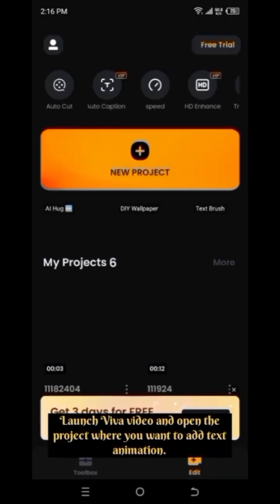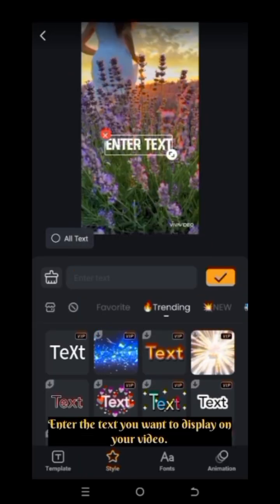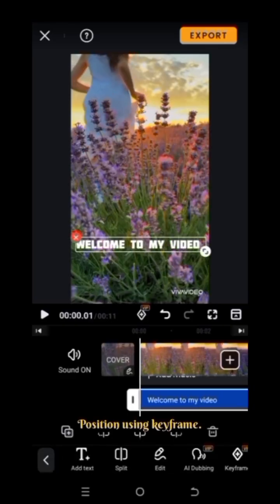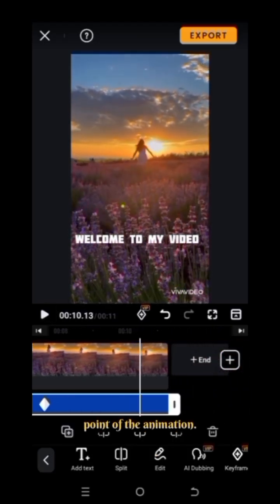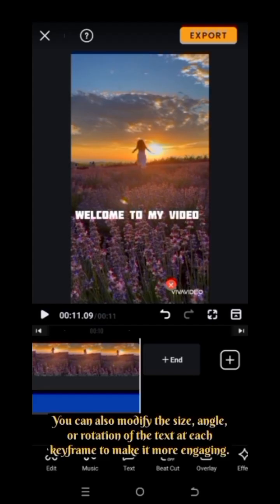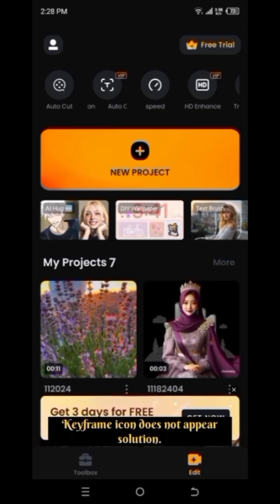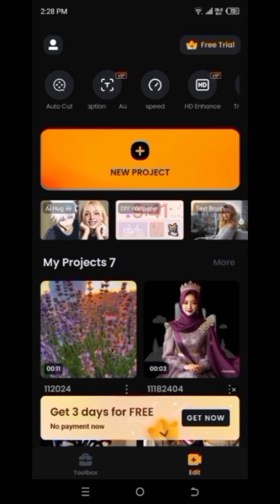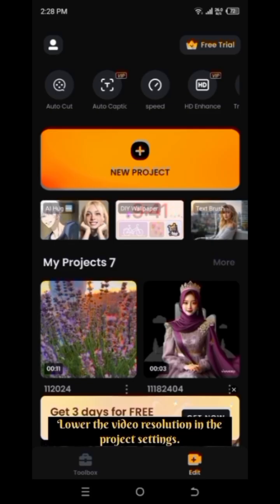How to Add / Use an Animated Text in Viva-Video App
To add animated text in VivaVideo app, follow these steps:

1. Open VivaVideo and select a project or start a new one.
2. Tap on the "Text" icon (usually represented by a "T" or "Text" button).
3. Choose a text style or template from the available options.
4. Type your desired text in the input field.
5. Tap on the "Animate" or "Animation" button (usually represented by a play button or a moving icon).
6. Select an animation effect from the available options (e.g., fade, slide, bounce, etc.).
7. Adjust the animation duration, delay, and other settings as needed.
8. Preview the animated text by tapping the play button.
9. Tap "Apply" or "Done" to add the animated text to your project.
10. Adjust the text position, size, and other settings as needed.

Some additional tips:

- You can customize the text font, color, and size before adding animation.
- Experiment with different animation effects and settings to create unique text animations.
- You can also add multiple text animations to your project by repeating the process.
- To edit or delete animated text, tap on the text element and select the desired option.

By following these steps, you can add eye-catching animated text to your VivaVideo projects and make them more engaging!